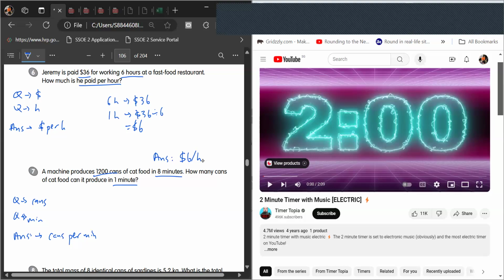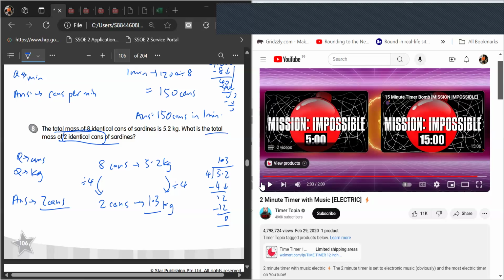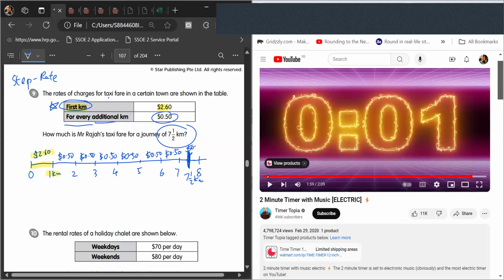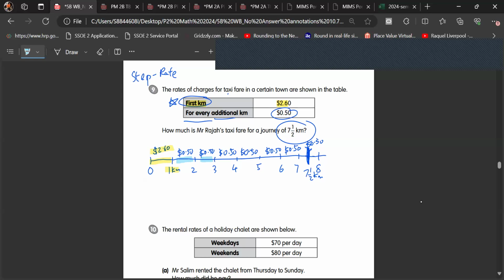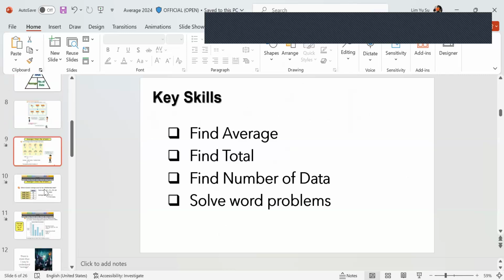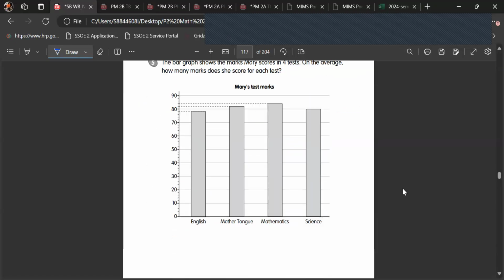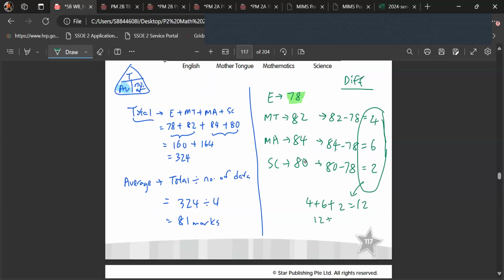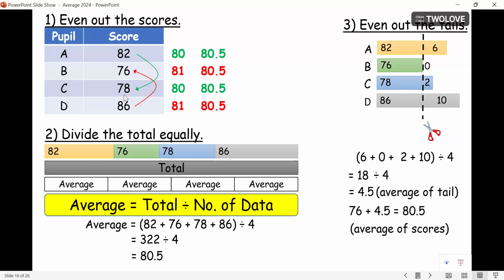P5 Math: 20/8/24 Rate: TimePractice WB P106-107 Average: L1 Different Ways to get Average WB P117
P5 Math:
20/8/24
Rate: Time Practice Brain Gym
WB P106-107 Review 1
Average:
 L1 Different Ways to get Average
WB P117